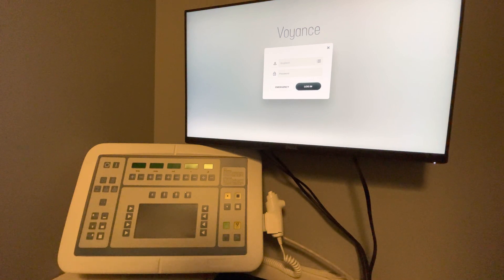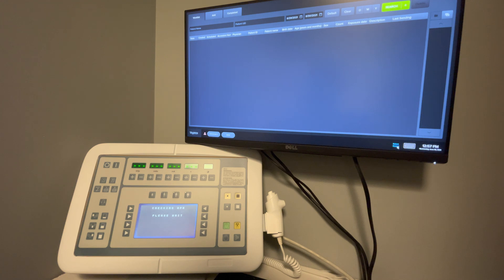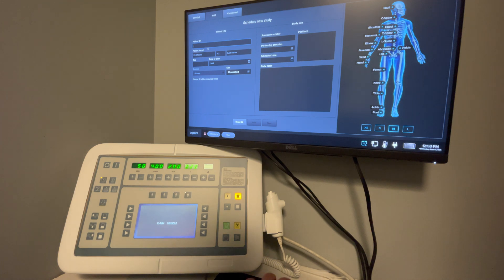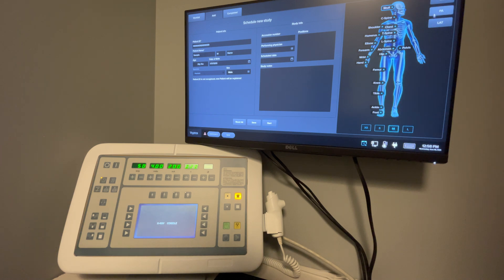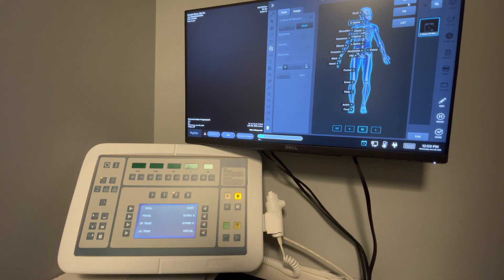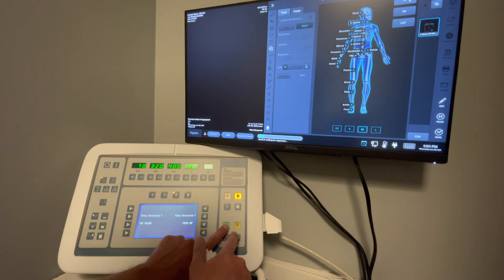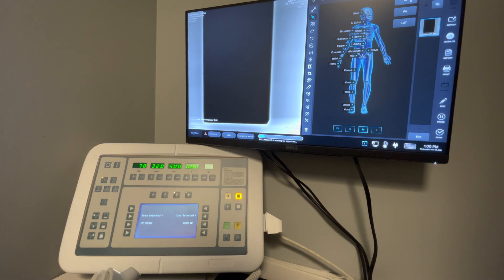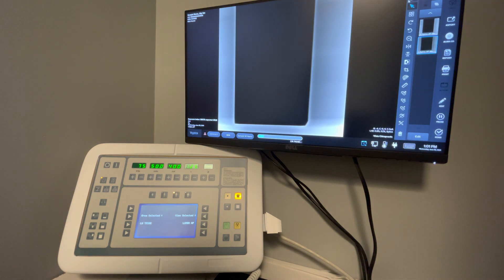Sedecal / TXR Digital X-ray Generator with 17 x 17 DR Panel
How to take an x-ray with a Sedecal X-ray generator with a 17 x 17 DR panel.